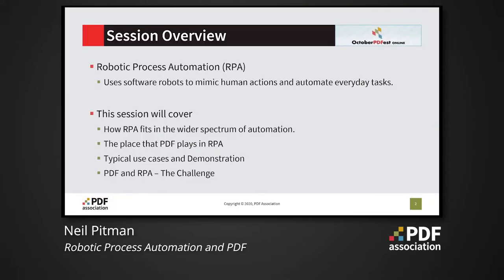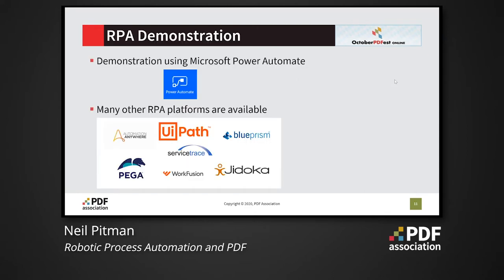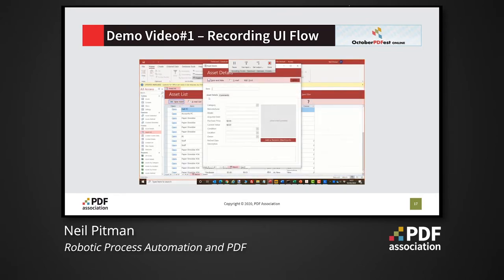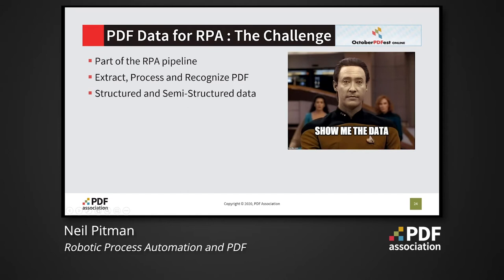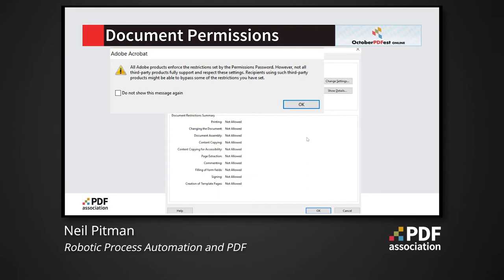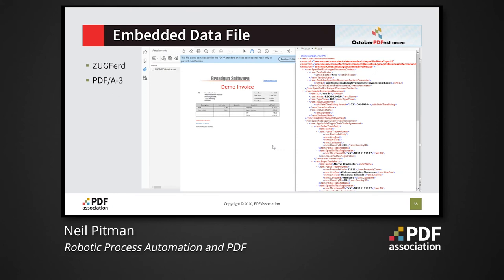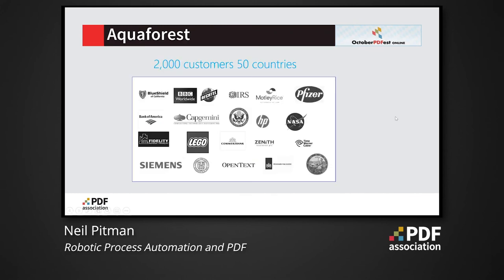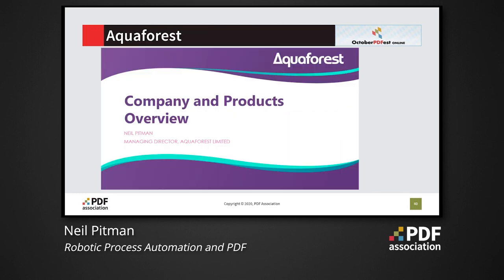Robotic Process Automation and PDF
Neil Pitman, Aquaforest Limited, OctoberPDFest 2020